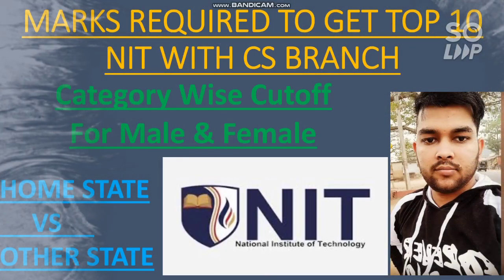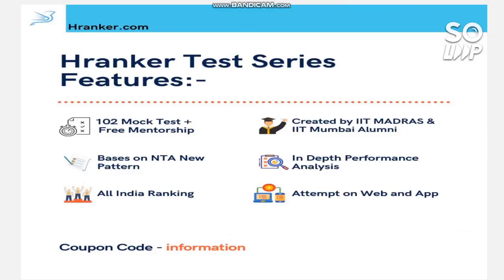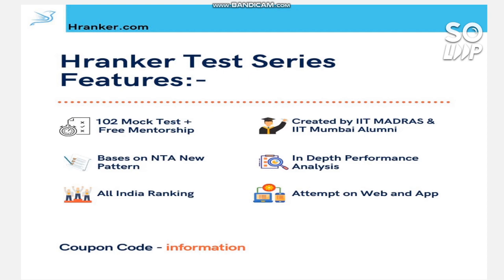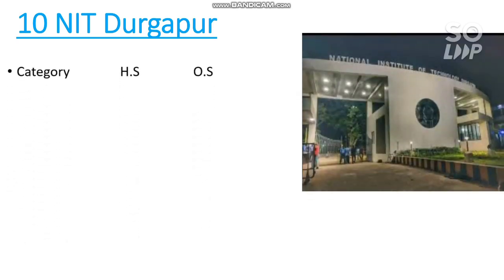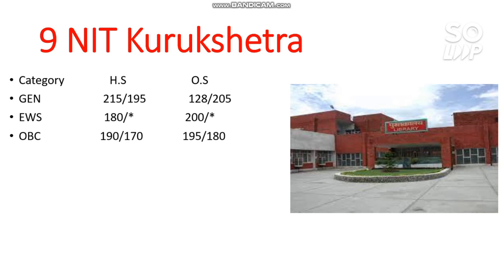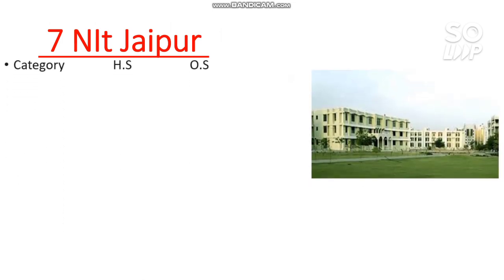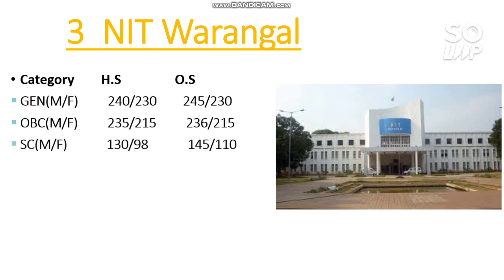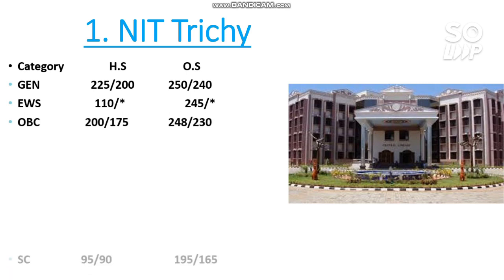JEE Mains 2021 | Minimum Marks required to get Top 10 Nit Cs | Category wise Marks required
Hii friends In this video i will talk about Marks Required to Get Top 10 NIT CSE | JEE Mains 2021 | Minimum Marks required to get Top 10 Nit Cs | Category wise Marks required |

( Correction live jee mains 2021 )

( 30 Days Preparation plan for JEE main April )